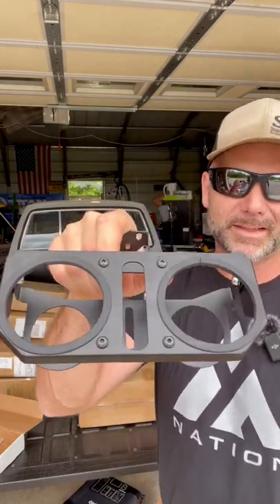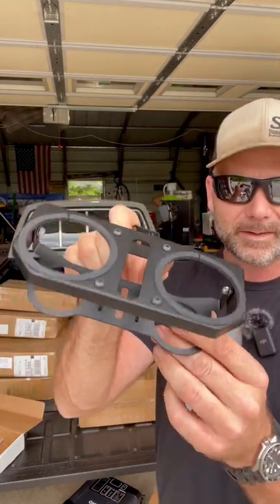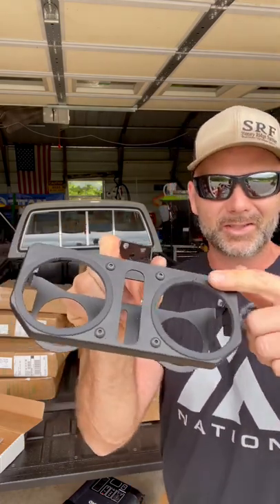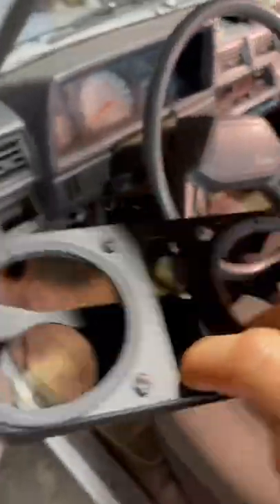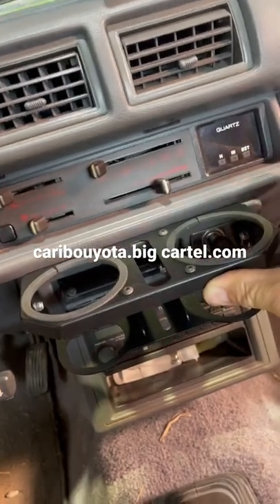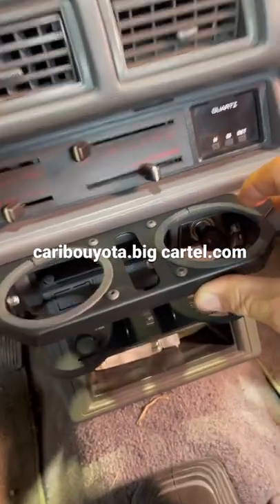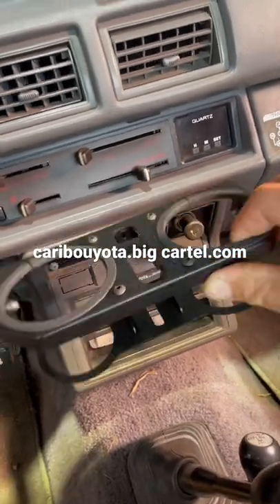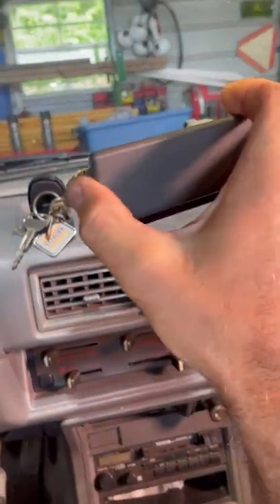Finally what’s been missing for vintage Toyota trucks and 4Runner!